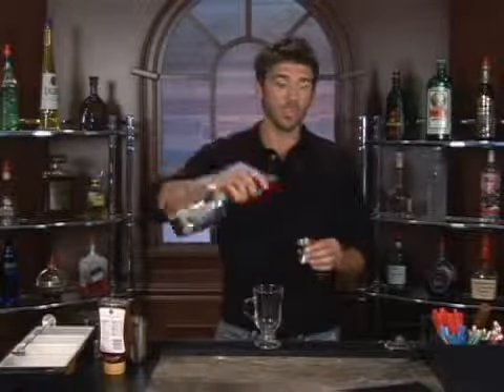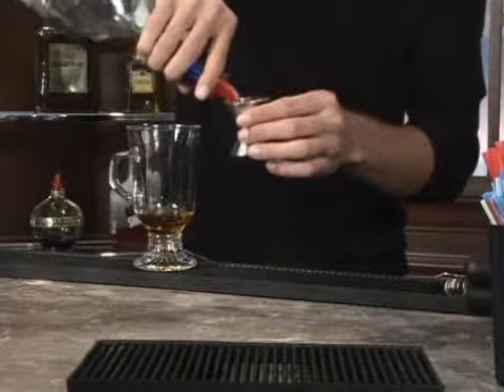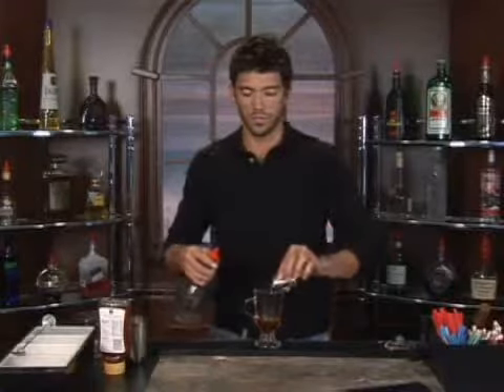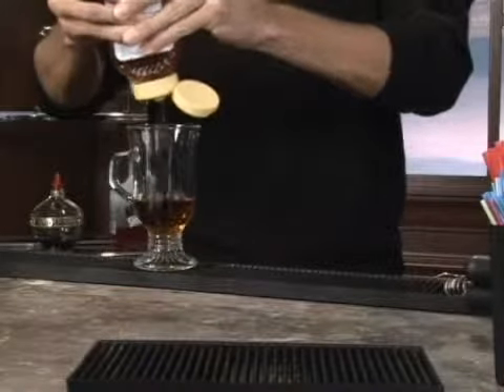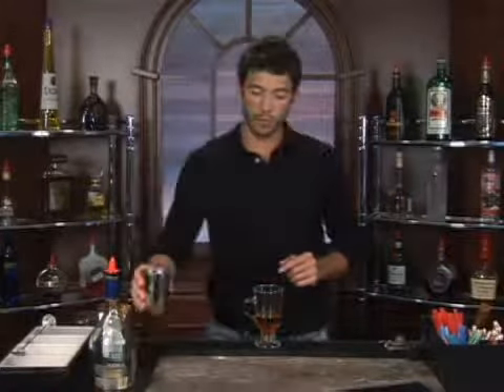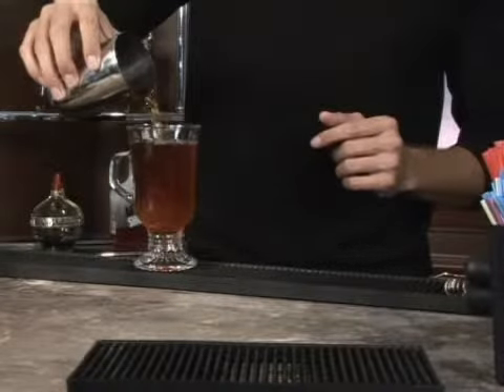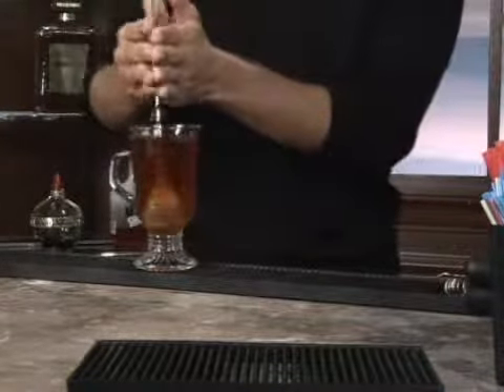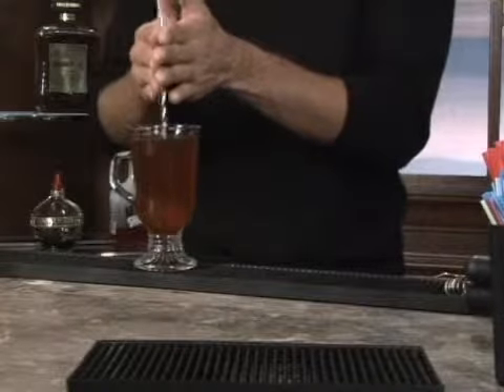How to Make the Cure For What Ails You Mixed Drink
How to Make the Cure For What Ails You Mixed Drink. Part of the series: Cordials Mixed Drinks: Part 1. The Cure For What Ails You is a mixed drink with liqueur that's easy to make at home.  Our professional bartender shows you how in the free video on mixed drinks.